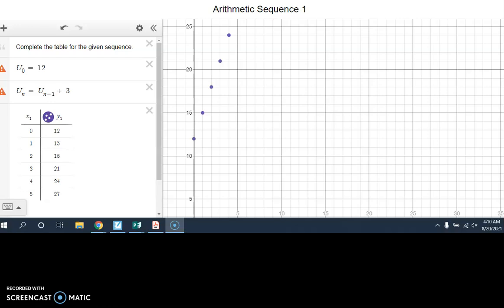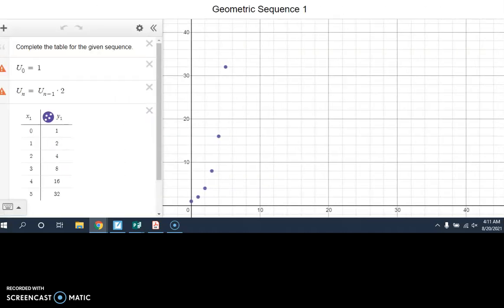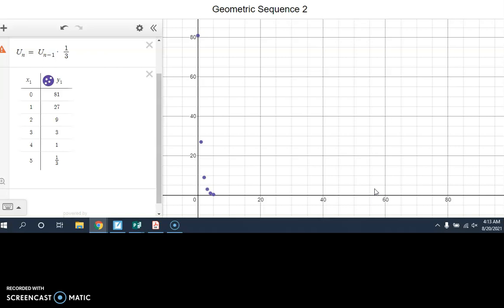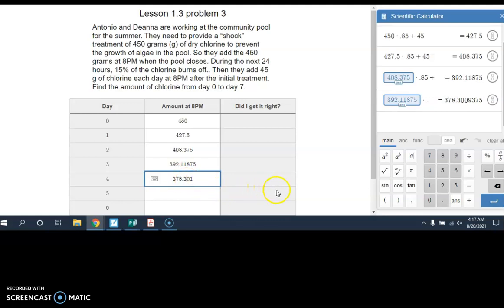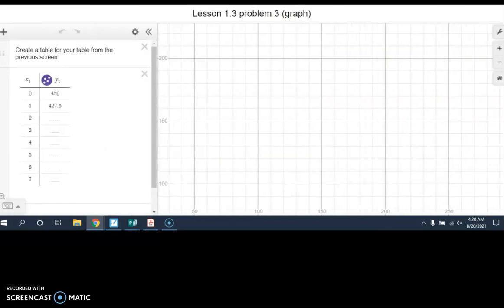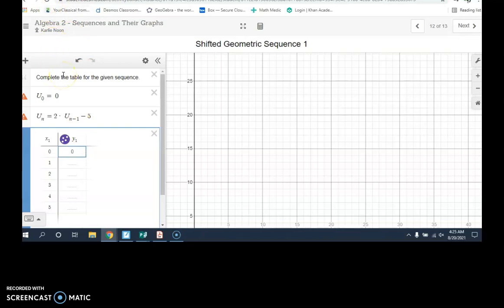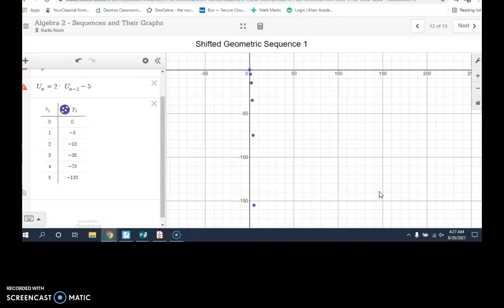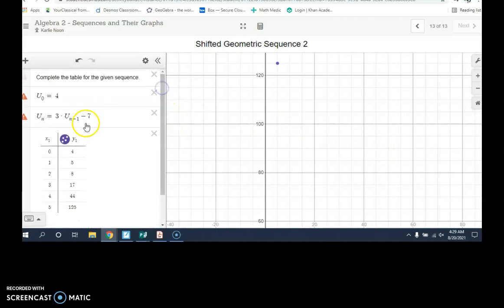alg2 082021 vid2